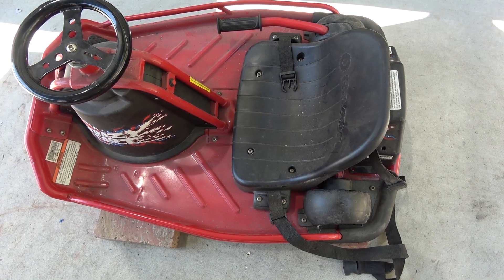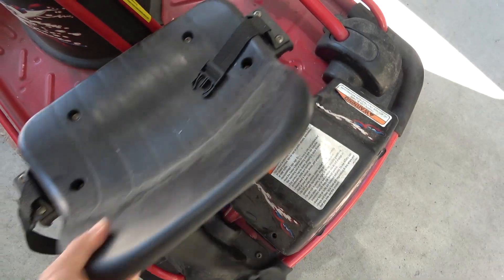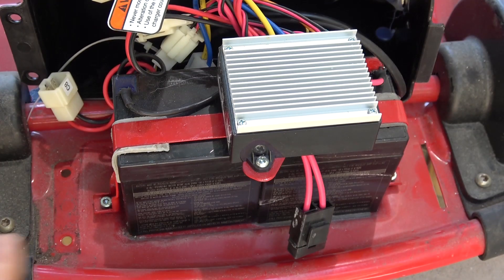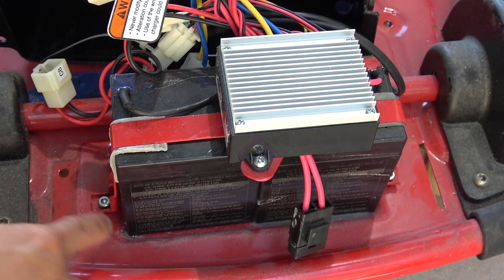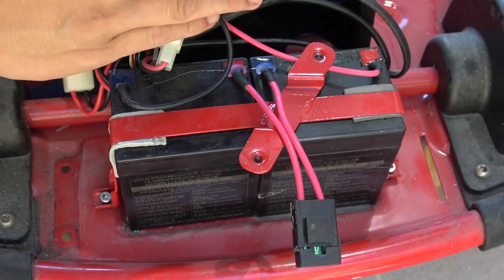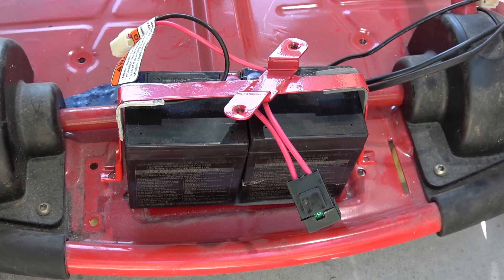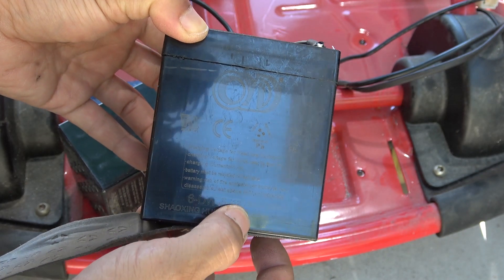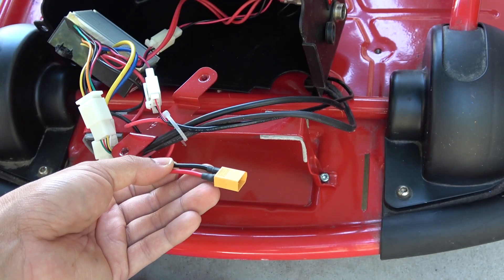Razor Crazy Cart battery upgrade: from Pb to Li-ion power tool battery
Upgrading my Razor Crazy Kart battery from 2x 12V Lead acid batteries to a single 24V Li-ion power tool battery. Here's other videos to show how I made the battery connectors